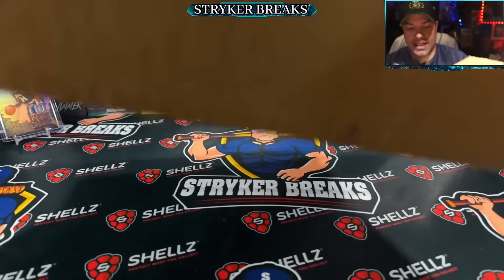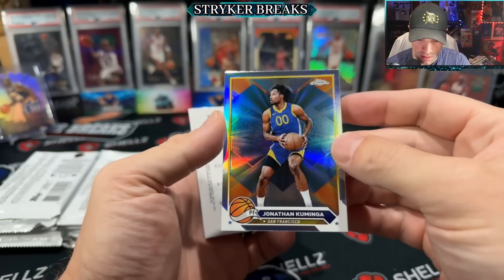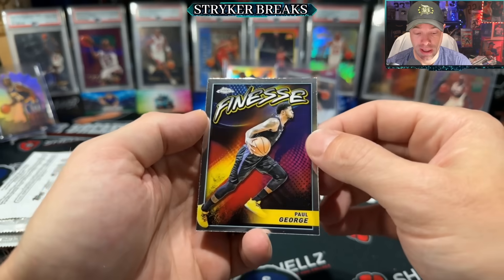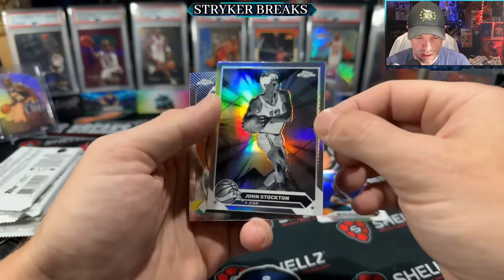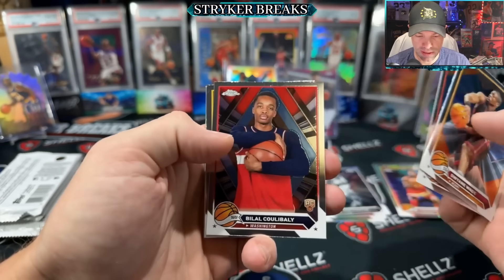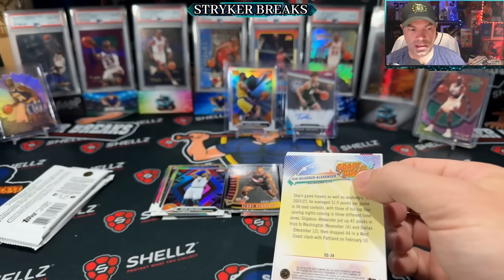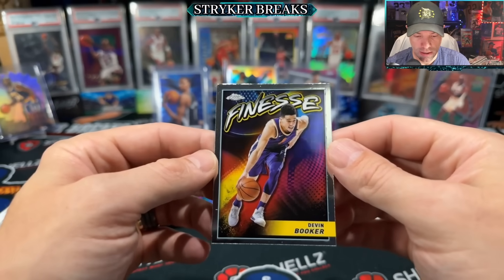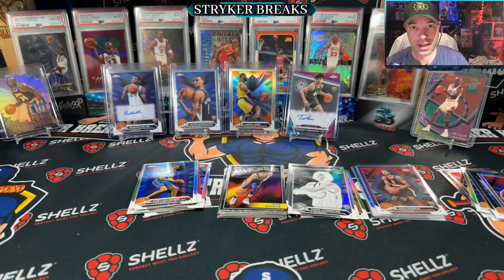WORLD PREMIER 2023-2024 TOPPS CHROME NBA BASKETBALL HOBBY BOX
In this video I open a new 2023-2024 Topps Chrome NBA Basketball Cards Hobby Box.
Friend Mail:
Stryker